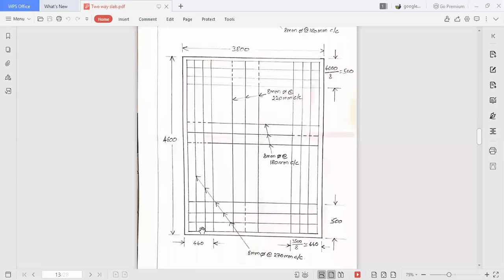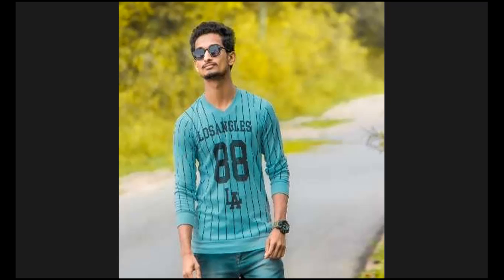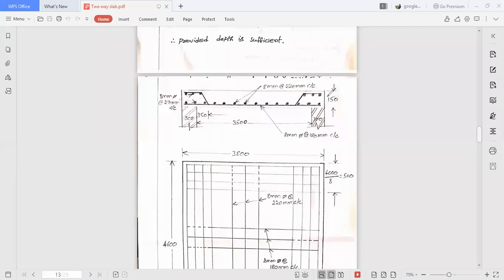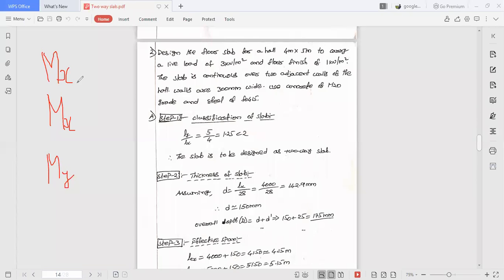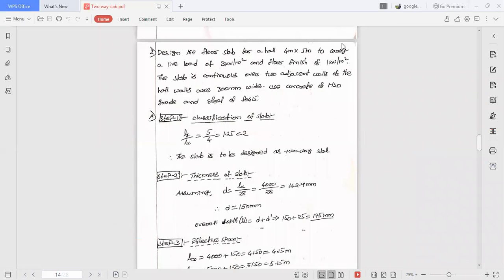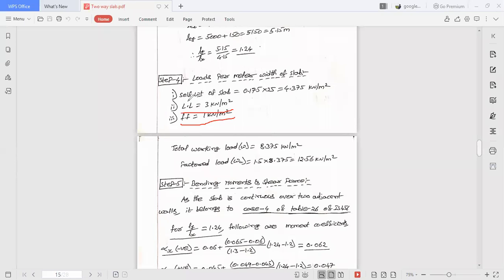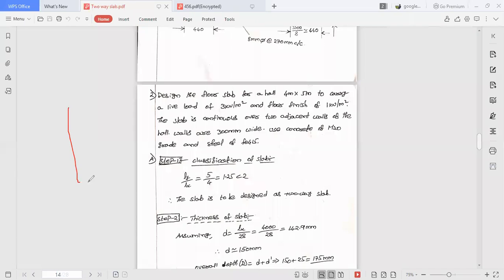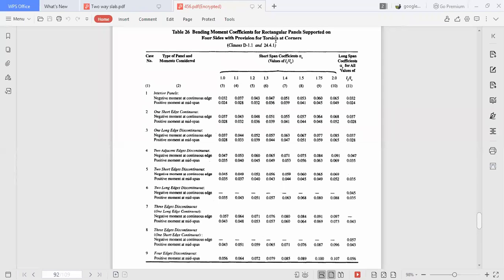two way slab (9th Vedio)